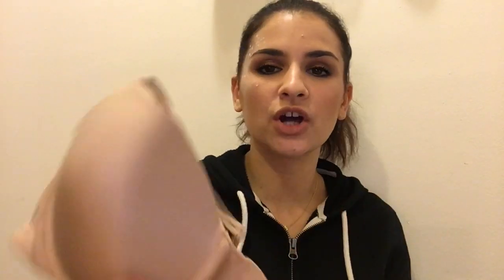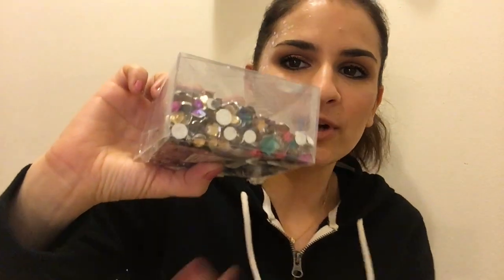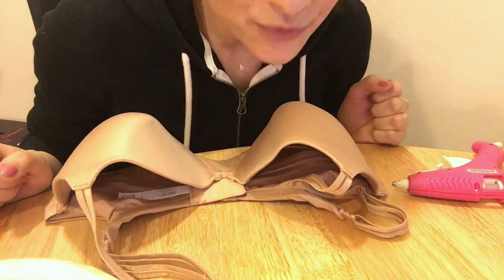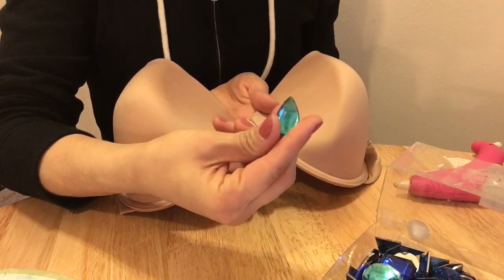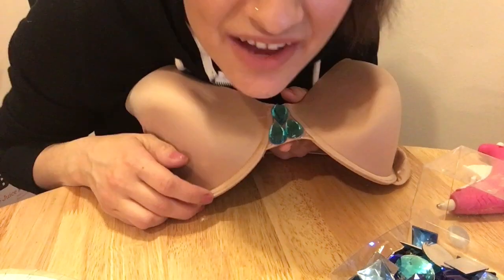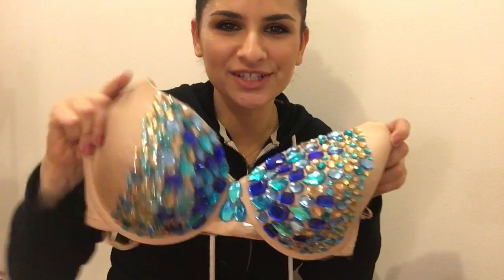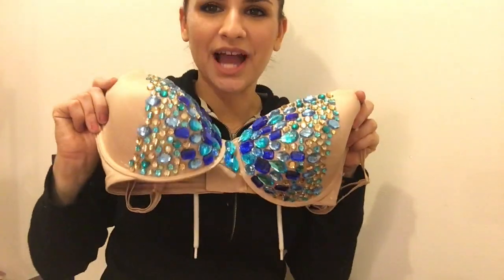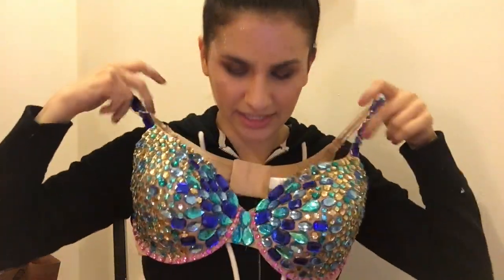EASY, DIY RAVE BRA TUTORIAL + GIVEAWAY!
In this video, I'll be showing you how I DIY my own rave bras for festival season. I'm also giving this bra away to one of my amazing subscribers, details below!

Winner will be announced here in the description box and on IG.
Hope to see one of you wearing this for EDC!